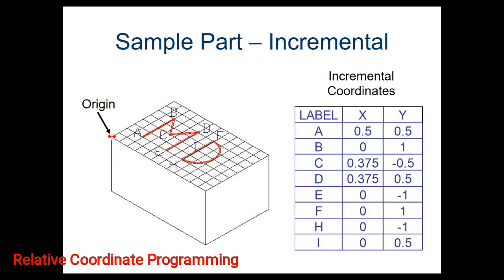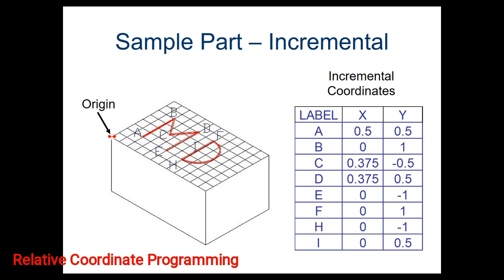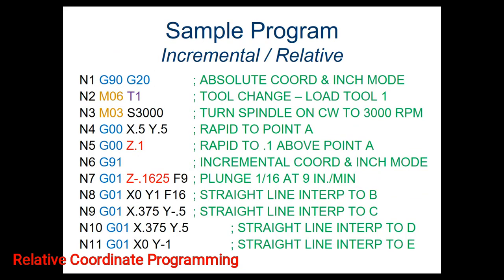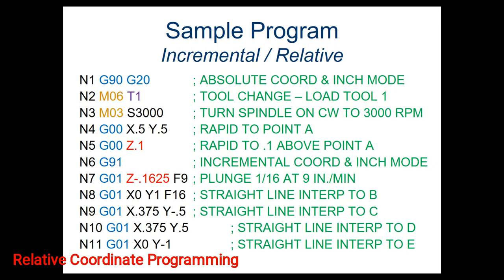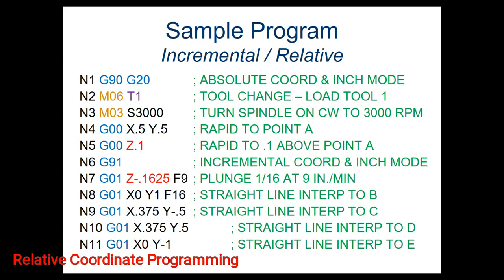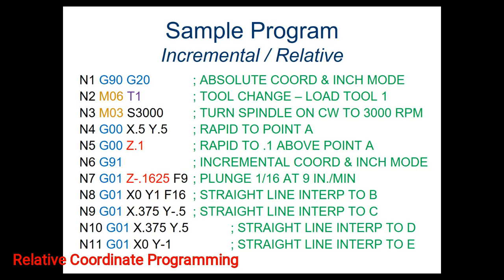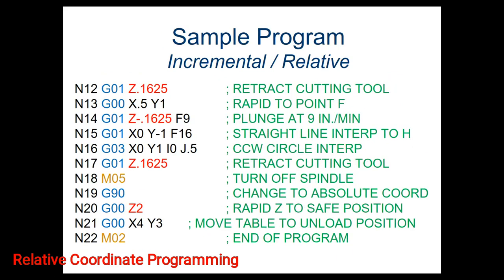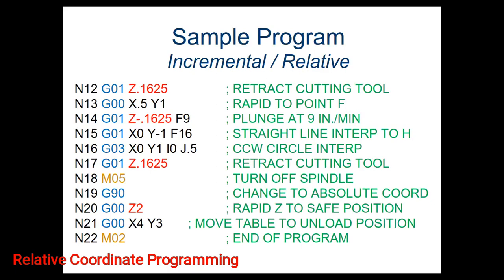G Code Relative